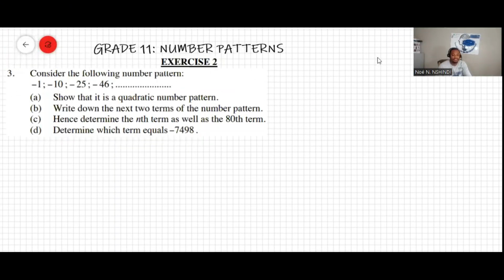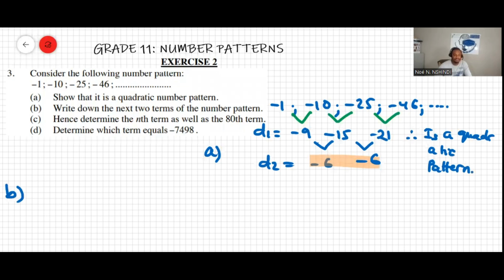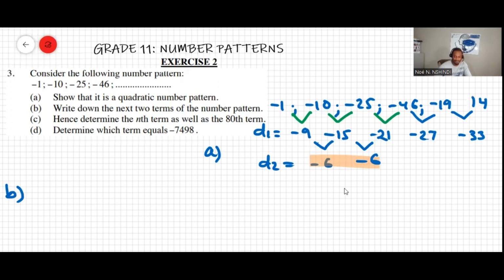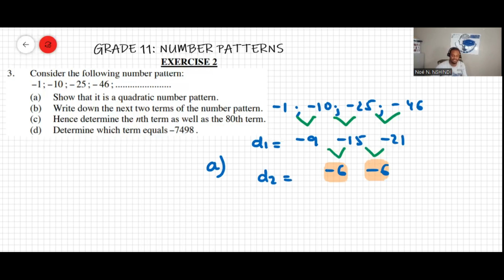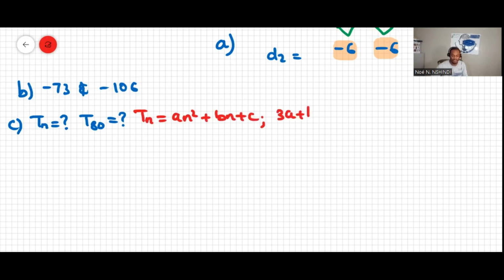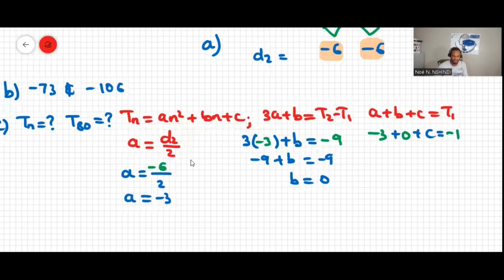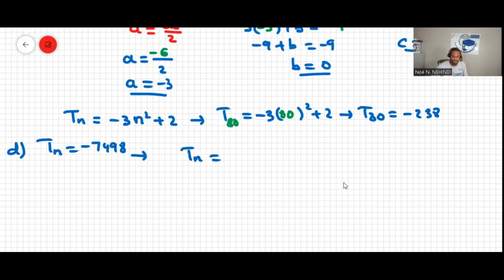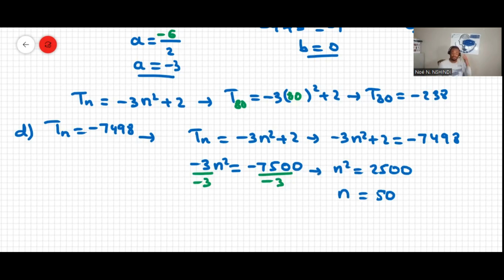GRADE 11 QUADRATIC NUMBER PATTERN - EXERCISE 1 PART 3- GRADE 11 NUMBER PATTERNS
​@triplentutoring GRADE 11 QUADRATIC NUMBER PATTERN - GRADE 11 NUMBER PATTERNS. To view MORE OF GRADE 11 NUMBER PATTERNS PROBLEMS WITH THEIR DETAILED SOLUTIONS

Consider the following number pattern:
Show that it is a quadratic number pattern.
Write down the next two terms of the number pattern
Hence determine the nth term
Determine the general term
Determine which term equals to
Determine the value of x
Determine the nth term of the sequence